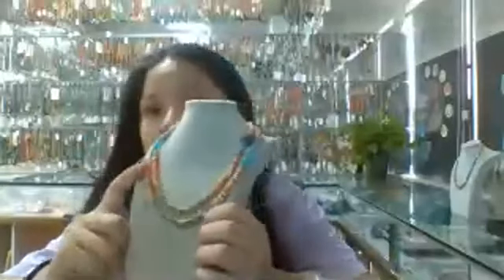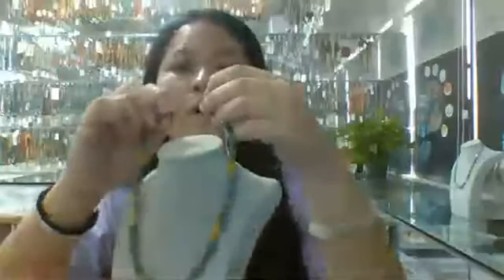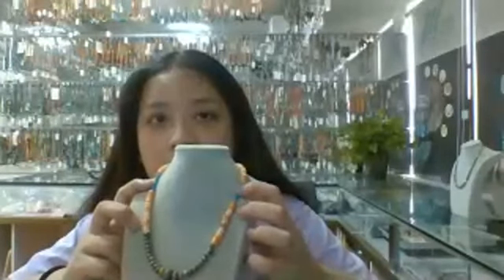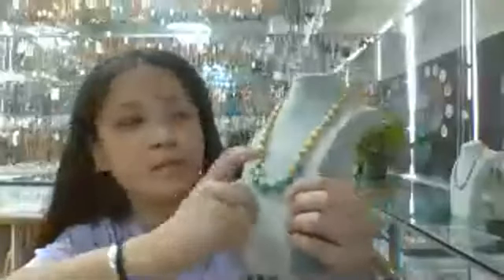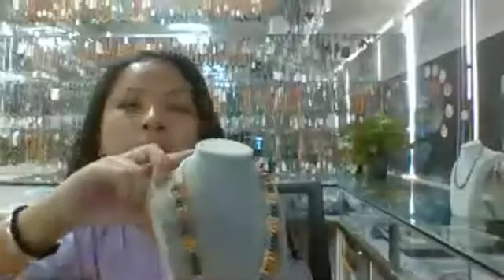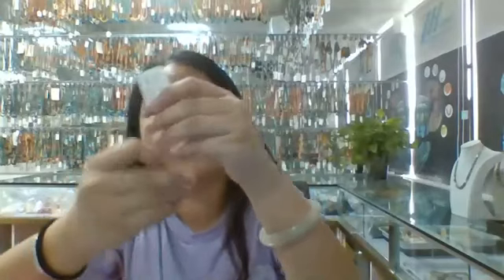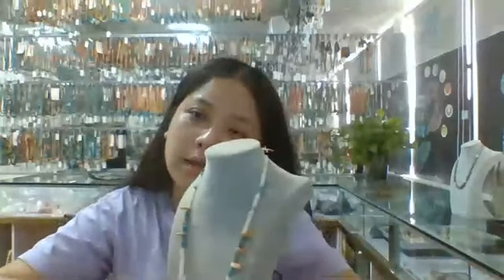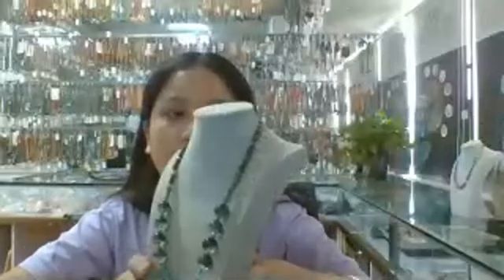20231007-04Turquoise spiny oyster Ghost phantom quartz925Sterling Silver handmade gemstone Necklace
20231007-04 Natural Turquoise spiny oyster Ghost phantom quartz 925 Sterling Silver handmade gemstone Stones Necklace